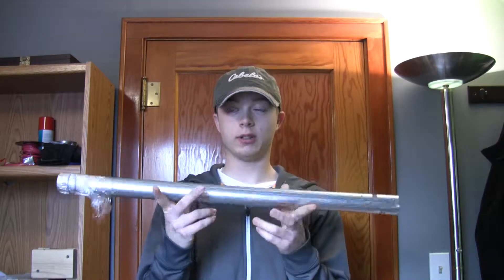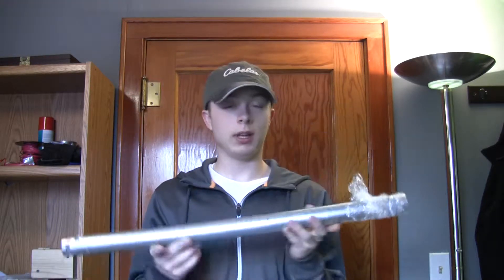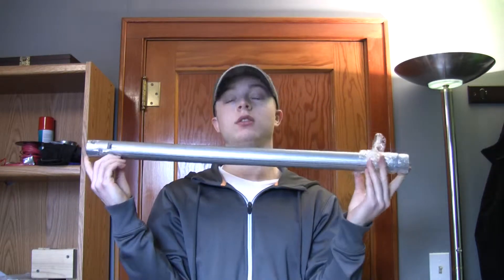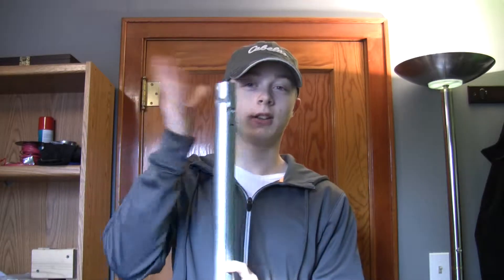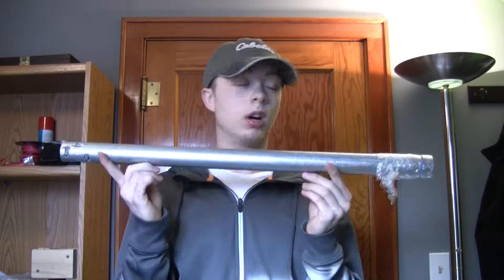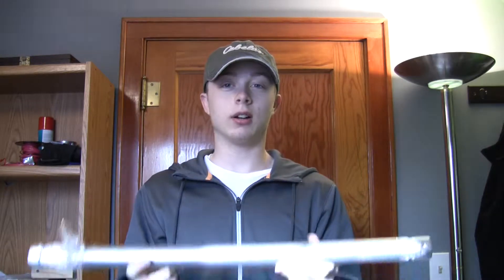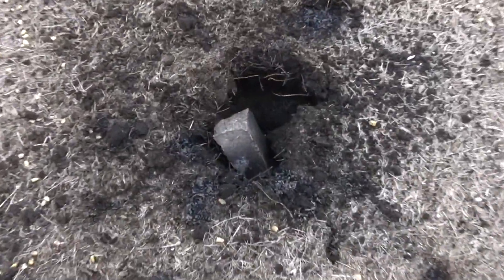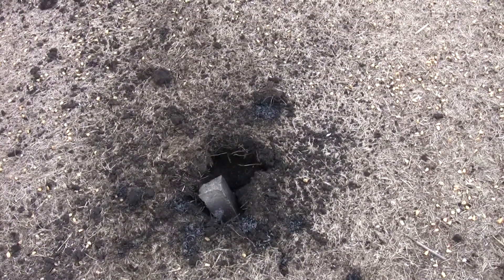Rocket Engine Static Test (20" Core/Blow Out)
I think I'll just try a bigger end plug next time...